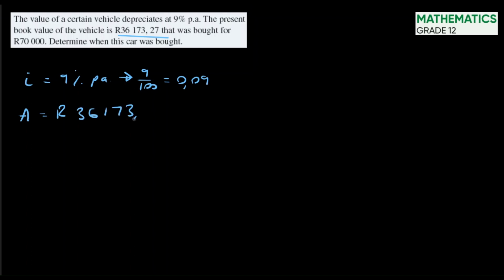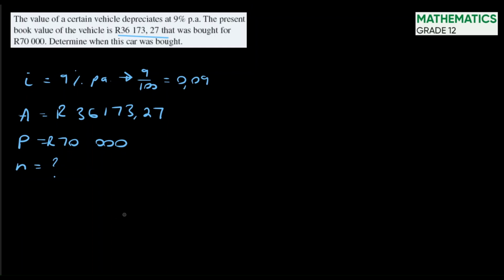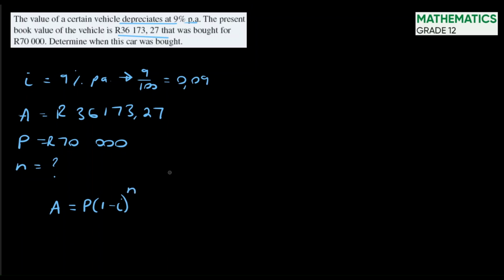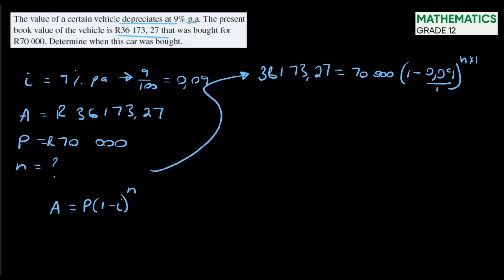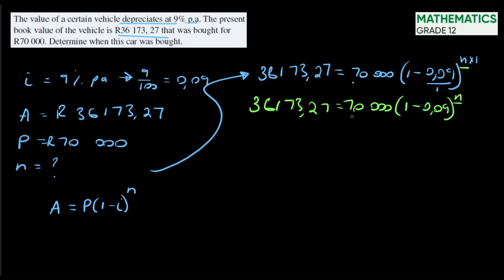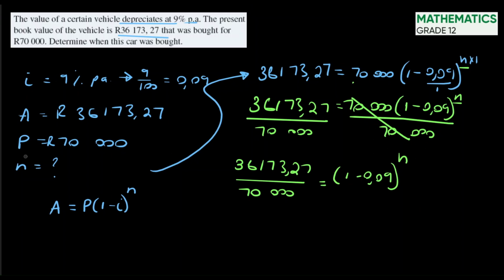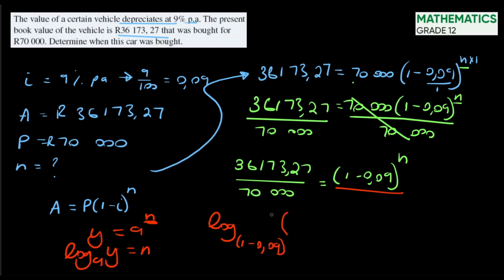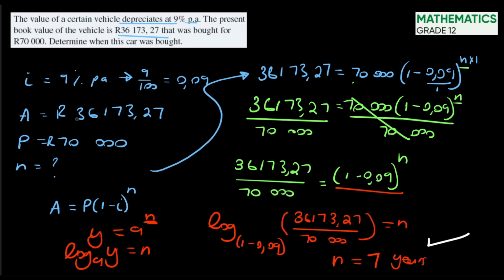Financial Maths MISTAKE you keep making | grade 12 maths